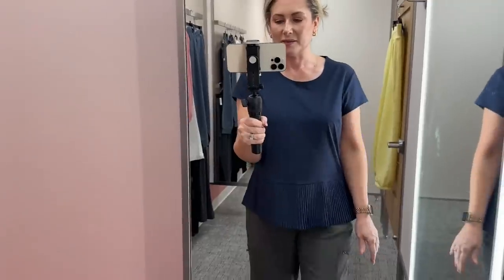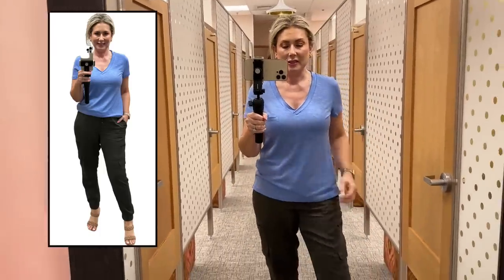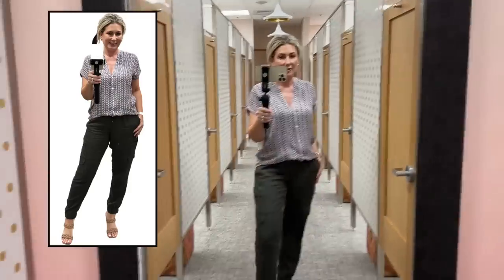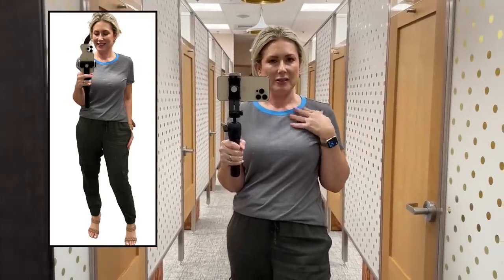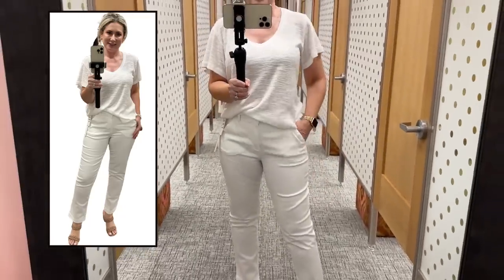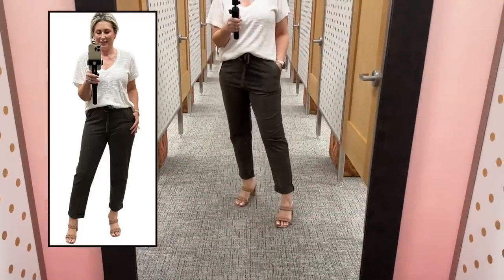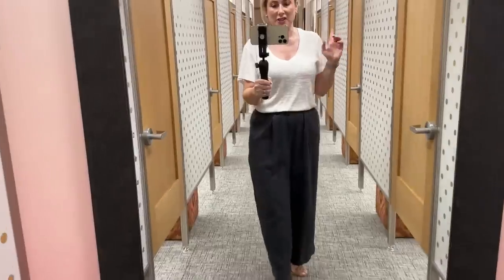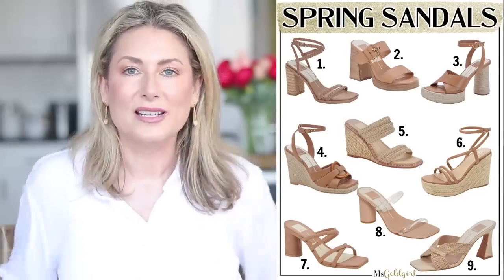Affordable Spring Clothing Try-On at Nordstrom | Everything Under $60 | Fashion Over 40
I took a trip to my local Nordstrom to check out the latest spring inventory. Check out what I found, what I bought, and what's still on my wish list!

Size Small
$42

✴️  TOPS
Caslon Split Neck Shirt
Size Small
$59

Size Small
$19 (some colors on sale for $7.60)

Size Small
$59

Size Small
$59

Size Small
$29

Size Small
$39

✴️ PANTS
Vuori Performance Joggers
Size Small
$94

Size 6
$49

Size Medium
$59

$59

Size Medium
$49
Time & Tru Linen Short Option:

Size Small
$59

Small
$59

✴️  SHOES ON MY WISHLIST
Shop them all here:
1.  Braided Strap Block Sandals
6. Strappy Platform Espadrille Wedge

✴️  NORDSTROM WISH LIST
1. Puff Sleeve Sheer Dress
6. Maxi Dress (and Cover Up)